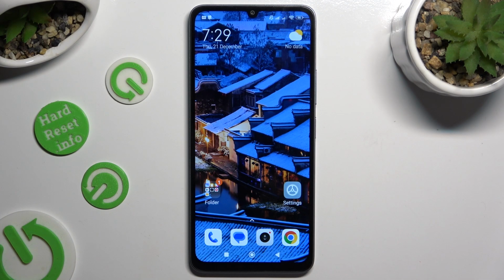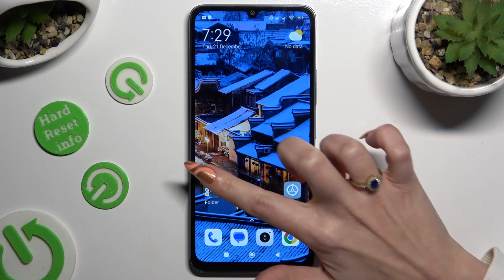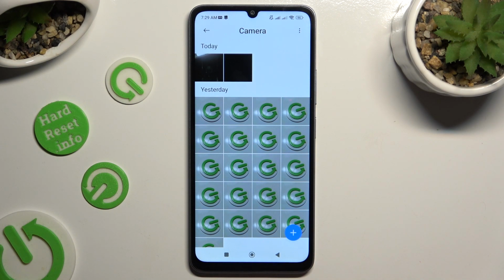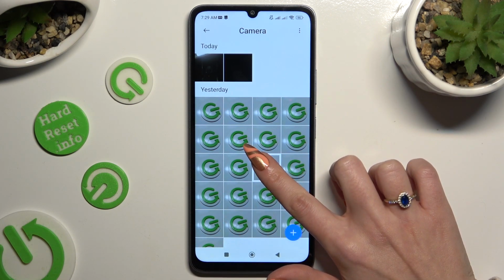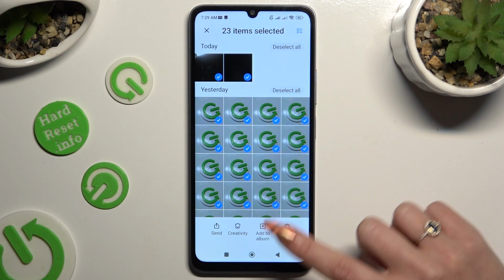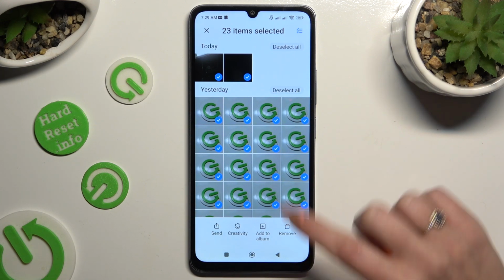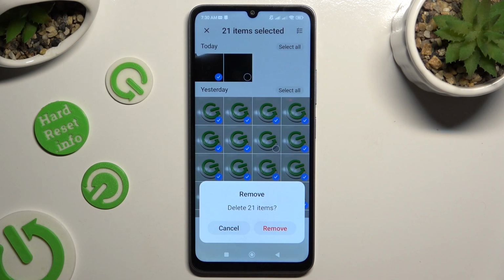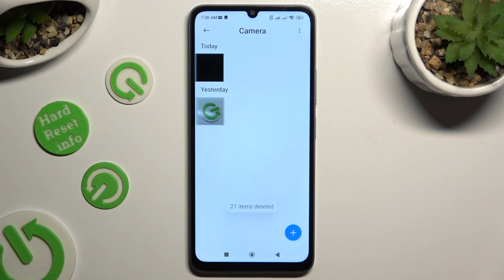How to Select & Delete Multiple Photos at Once on XIAOMI Redmi 13R Gallery?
Find out more:
This tutorial offers a comprehensive guide on how to select and delete multiple photos at once from the Gallery app on the XIAOMI Redmi 13R smartphone, streamlining the photo management process. Users will be provided with step-by-step instructions on how to navigate the Gallery app, select multiple photos efficiently, and delete them in bulk. The tutorial covers various methods for selecting photos, including manual selection, batch selection, and date-based selection. By following this tutorial, XIAOMI Redmi 13R users can quickly declutter their photo library and free up storage space on their device.

How can I access the Gallery app on my XIAOMI Redmi 13R smartphone to manage my photos?
What are the benefits of selecting and deleting multiple photos at once in the Gallery app on my XIAOMI Redmi 13R?
Can I select photos based on specific criteria, such as date or location, in the Gallery app on my XIAOMI Redmi 13R?
Is there a limit to the number of photos I can select and delete at once in the Gallery app on my XIAOMI Redmi 13R?
Will deleting photos from the Gallery app permanently remove them from my XIAOMI Redmi 13R device?